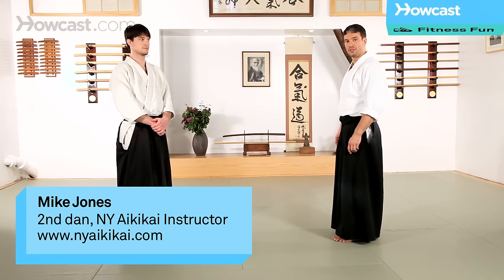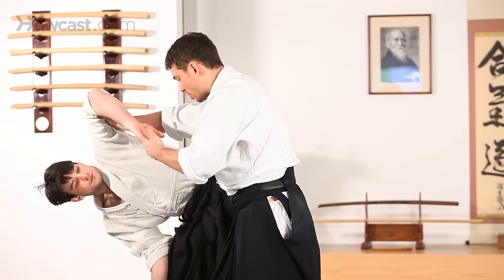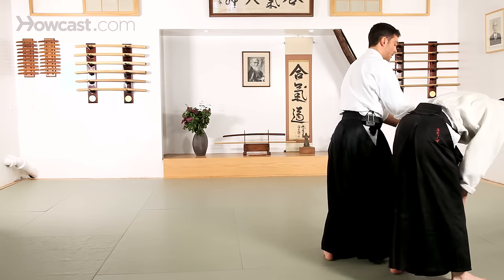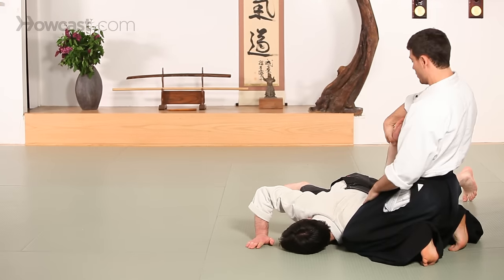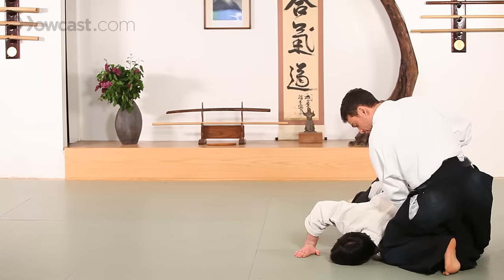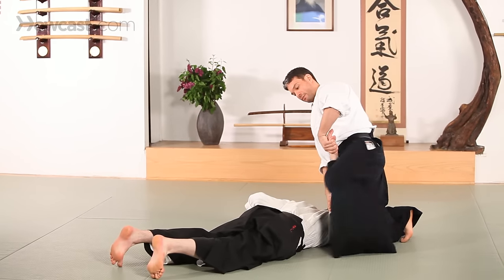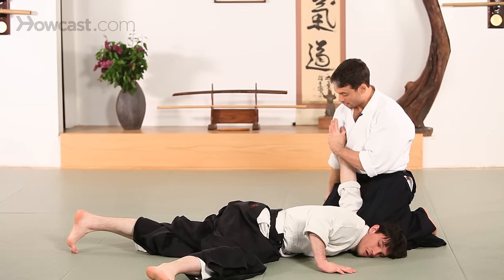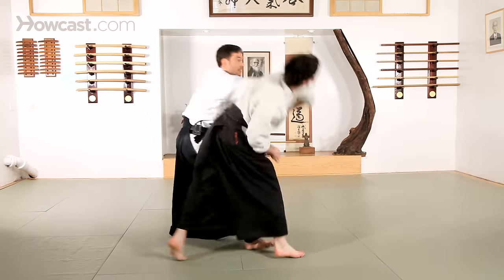How to Do Sankyo | Aikido Lessons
Okay. This technique is called sankyo. Or number three in the series of techniques that O'Sensei established. And again, this whole series, one through five, is going to start with ikkyo. So if we look at shomenuchi, ikkyo, you meet and down. Again, I want to lift the hand so that I'm looking at the palm of my partner's hand. Reach underneath. I'm going to wrap my fingers right around the inside of the palm. And the fingers are another aspect that I have. I'm going to step back. And think about pointing all of this directly at your partner as they turn and cut. Again, this is very similar to the sword work that we do in aikido. Again, I don't want to point the fingers down and cut with the butt of the sword. I want to try to cut out with the tip and the elbow of the sword. And I'm going to continue to move around the front, irimi tenkan and down. The pin incorporated here, sankyo pin. Alright. So again, you start with ikkyo. Ikkyo, lift, take the hand and step back, cut, irimi tenkan, straight down on the shoulder and pin. So if we look at the ura variation. Again, I move to the back side first, lift, continue to move behind and down, spiraling movement towards ugay's back. Up for the pin, pull through. Ura, lift, hand position, tenkan, and back. Up for the pin, pull through. Couple other variations that we'll often see, straight down, straight up. Can also use sankyo to create openings for other techniques. Sankyo, number three.